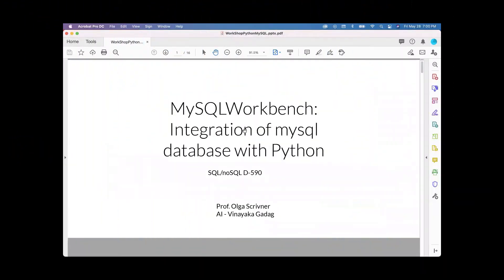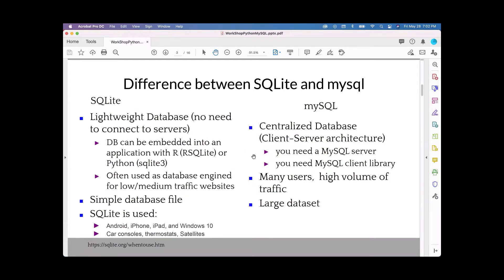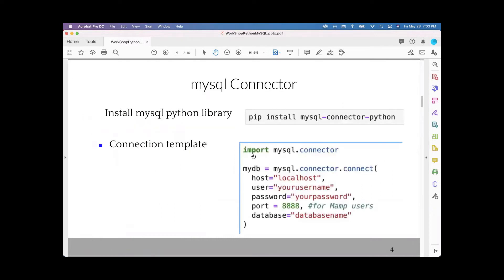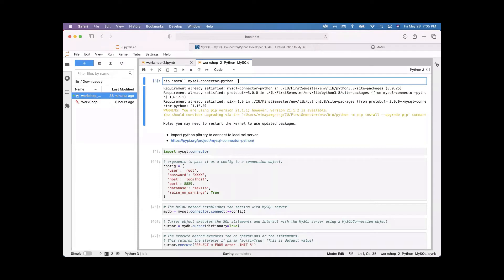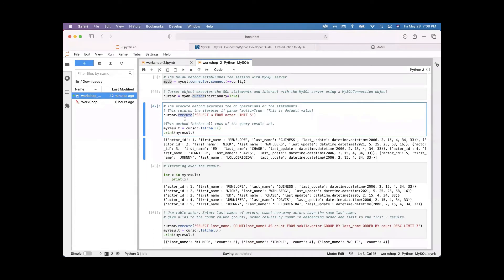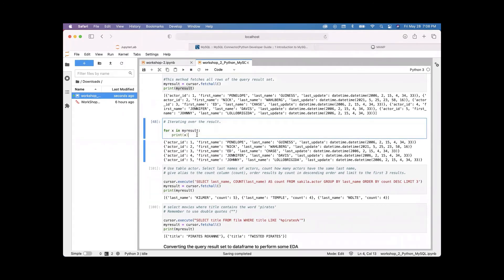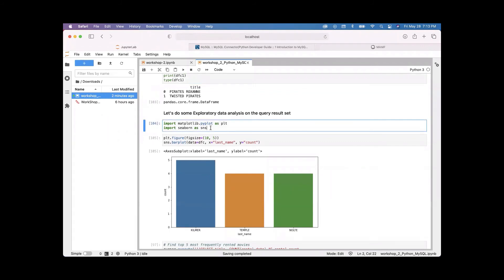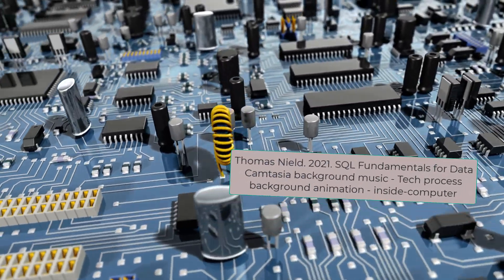Mysql integration with Python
Workshop of Integrating mysql database with Python jupyter to query and explore dataabse